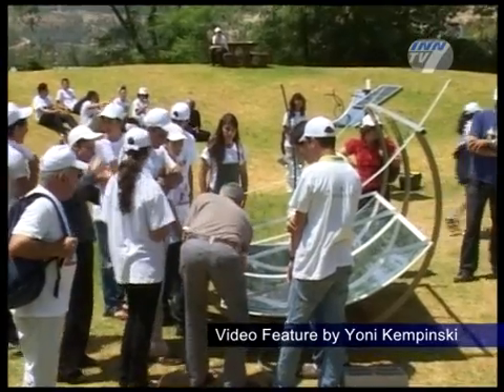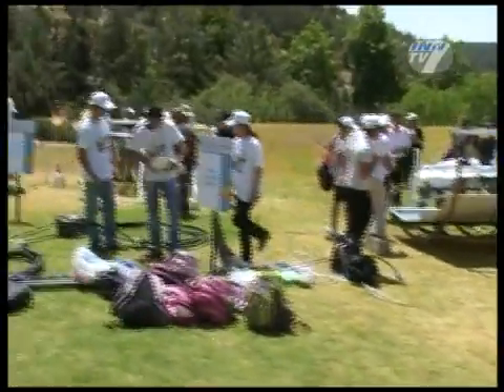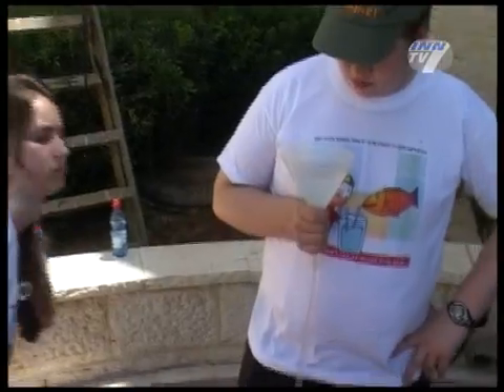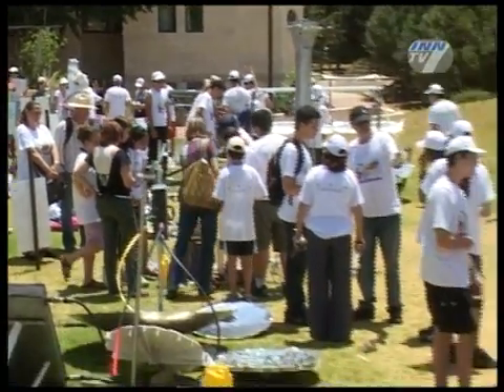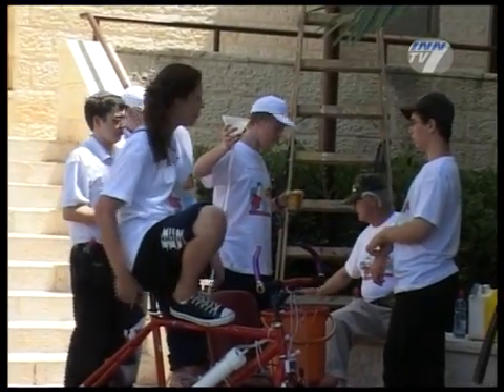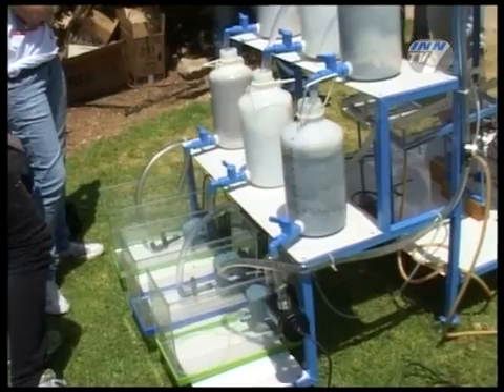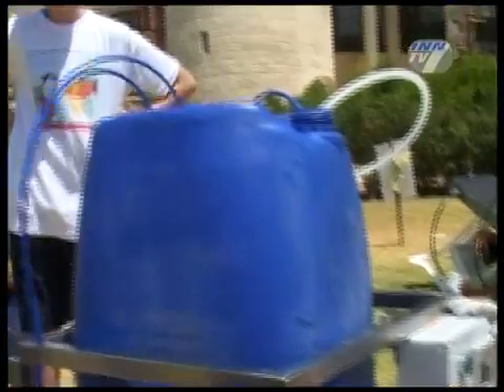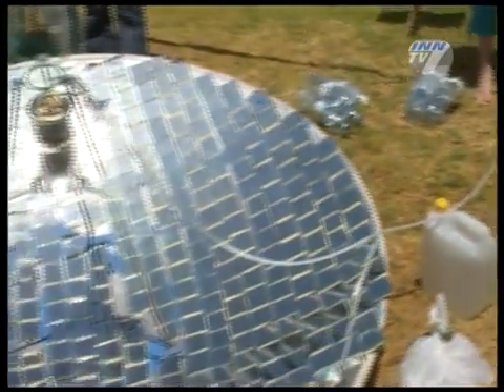Young Inventors Present Desalination Solutions for Israel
In an effort to stave off the severe water crisis facing the state of Israel, methods for creating potable water are being worked on by some of the brightest, and youngest minds in the Jewish state. As seen on Arutz Sheva.

IsraelNationalNews.com